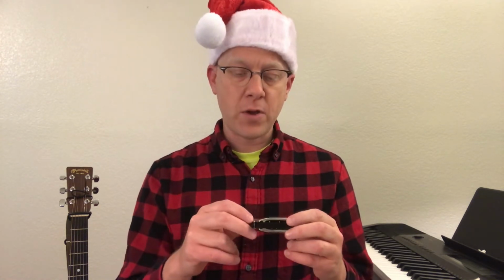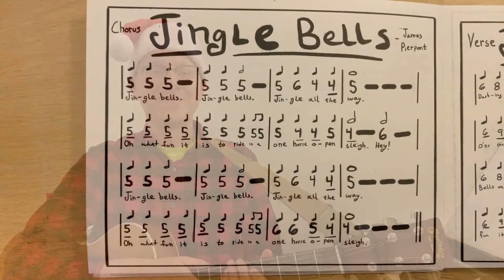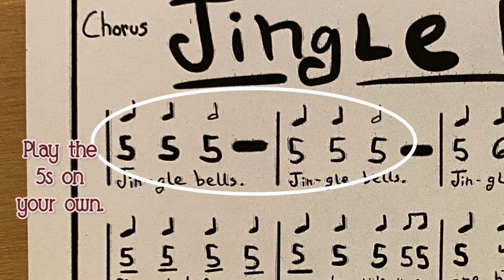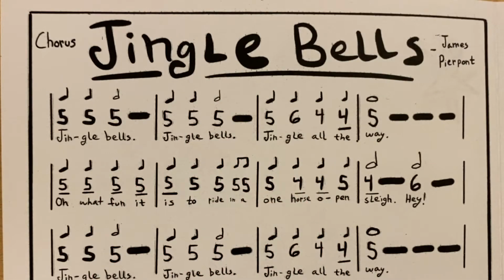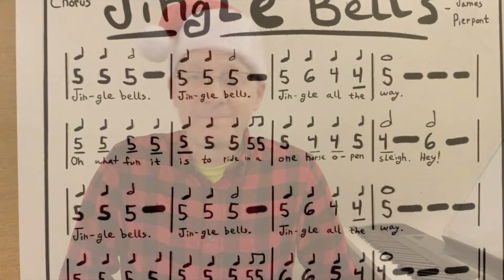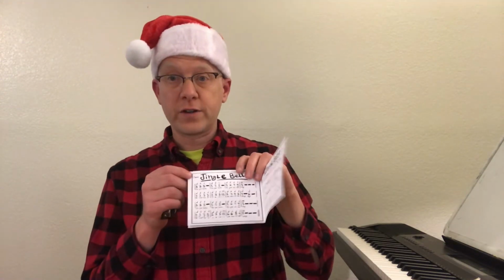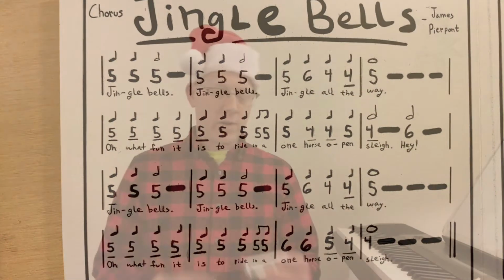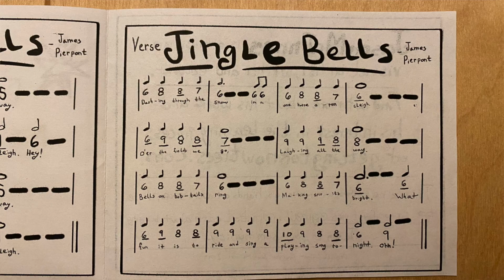How to Play Jingle Bells on your Harmonica - with Jason McInnes - Full Lesson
This is a full lesson.  There are several opportunities to play along with Jason throughout the video.

Let me know if you have any questions by posting them in the comments. And, visit this page if you, or someone you know is interested in studying with me.